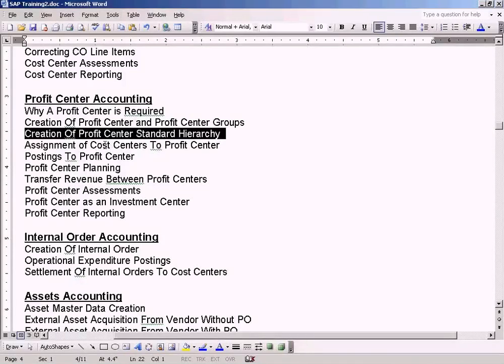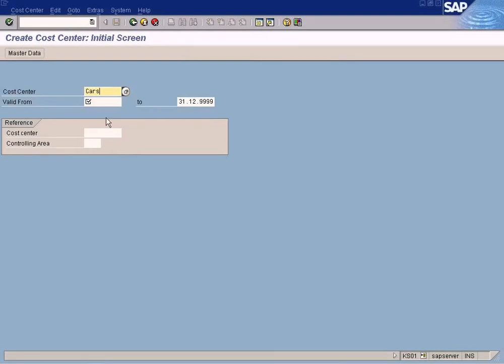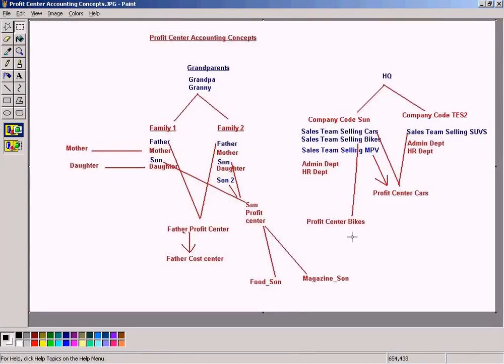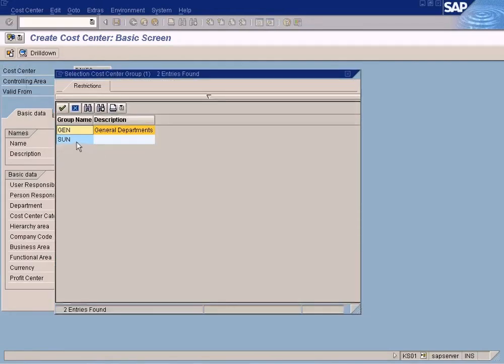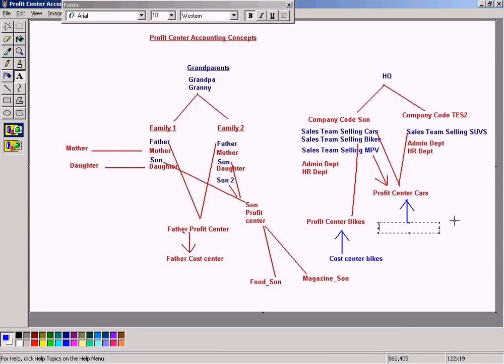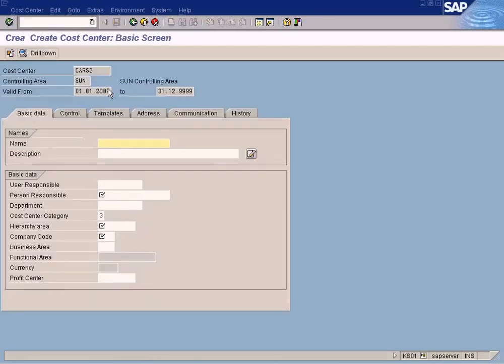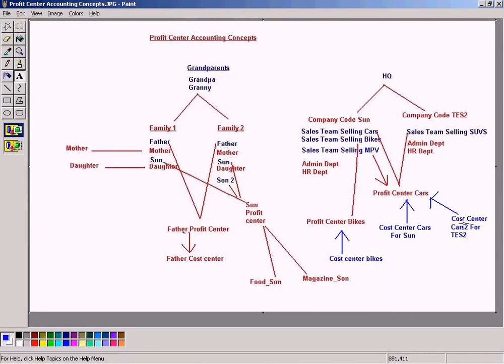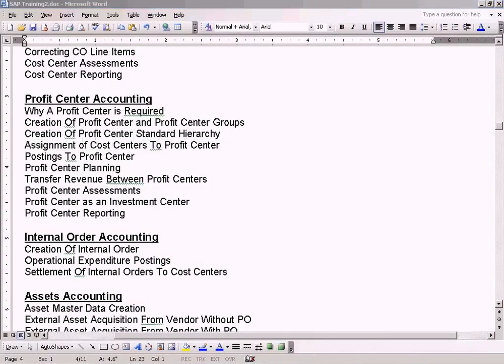Assignment of Cost Centers To Profit Center